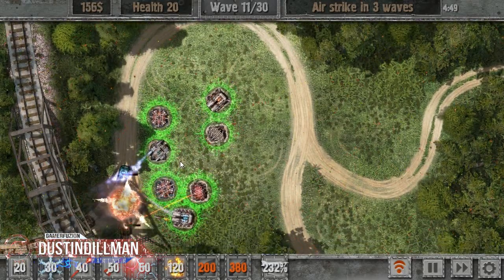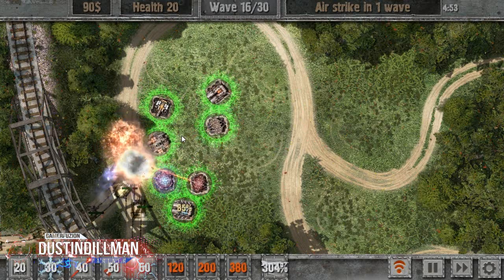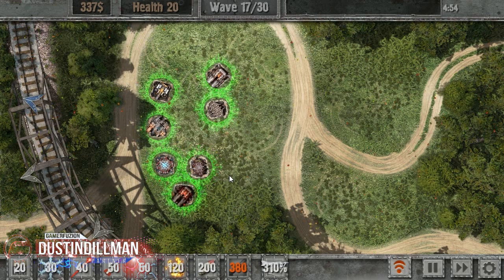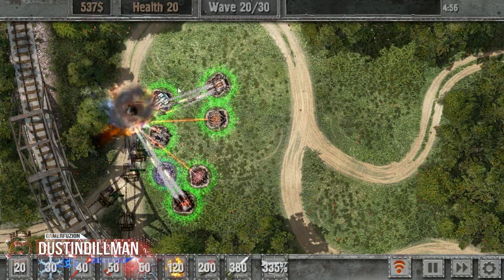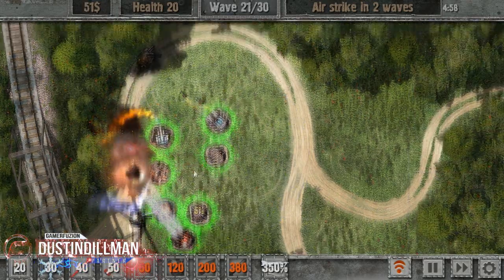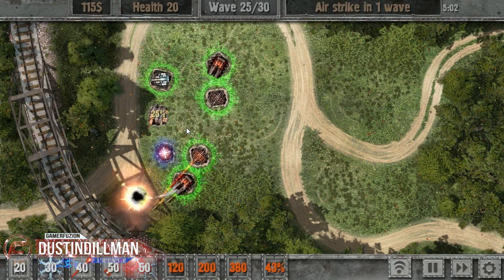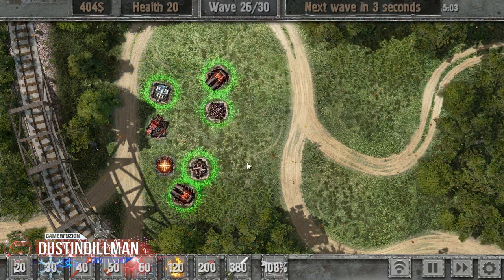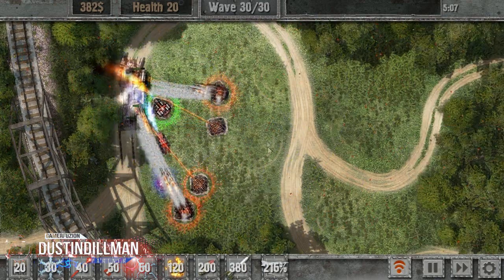walkthrough of defense zone 2 episode 12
yo what is up my fellow gamers and welcome to episode 12 of defense zone 2 where i defend my base against enemy tanks, mantis, and troops with power turrets that i can upgrade and place where i choose. if you haven't yet please check out my previous work on defense zone 2. thank you all for the support and ill see you guys in my next video. peace

yo what's up my fellow gamers and welcome to the new and improved gaming of DustinDillman92.

Steam account: XxDRAGONBOY92Xx